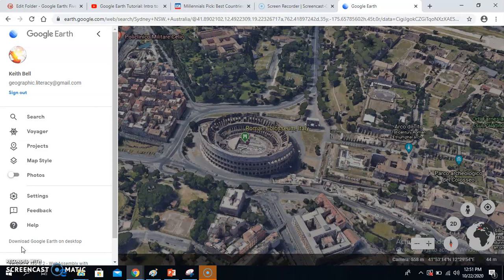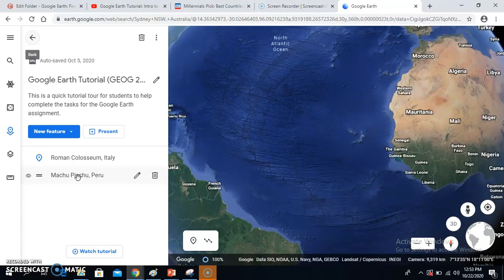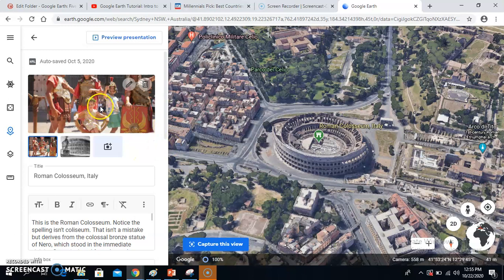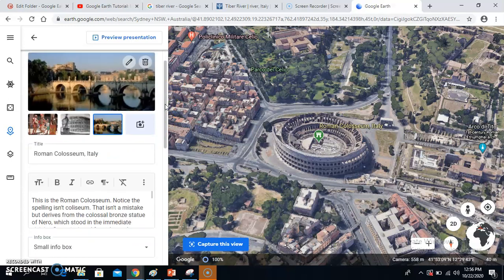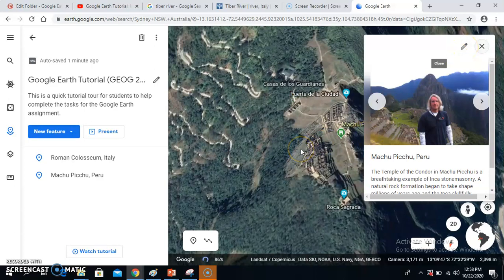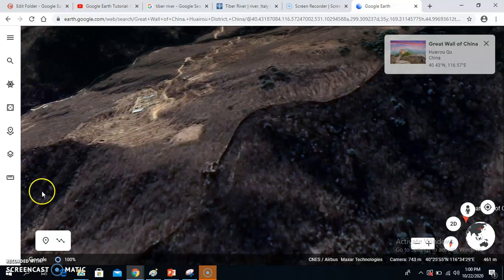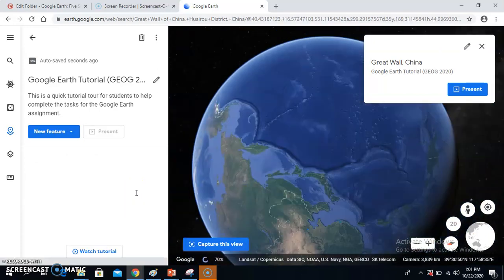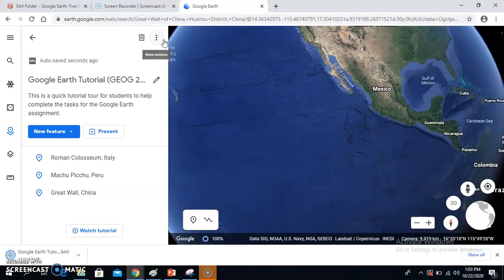Google Earth Tutorial 2021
This video introduces students to the web version of Google Earth. It shows you how to locate places, how to begin a Project, how to use a Placemark, and more.